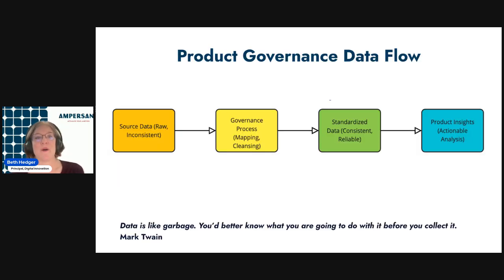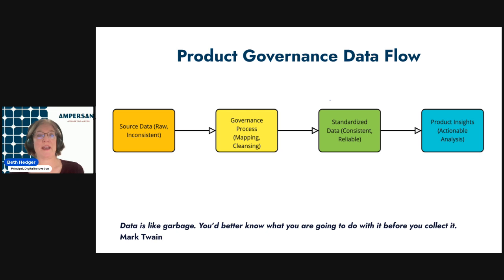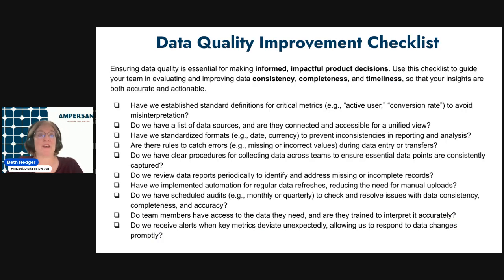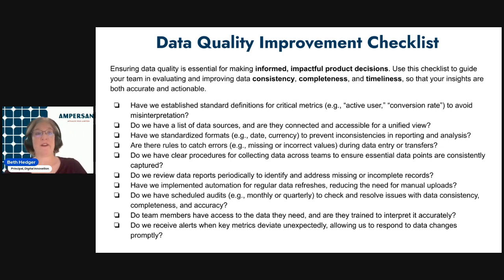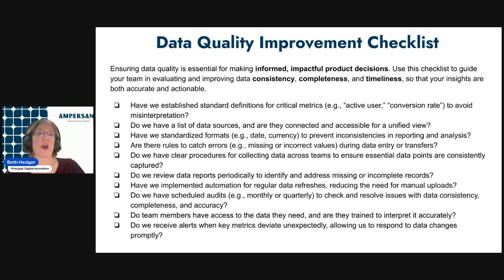Mastering Product Data: Essential Governance & Quality Improvement Tools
Ready to unlock the full potential of your product data? In this 'Product Data: Bits, Bites, and Sparks' video, we guide you through a streamlined Data Governance Process Flow to ensure your data remains consistent, accurate, and actionable. Plus, we’ll introduce a Data Quality Improvement Checklist—perfect for quick assessments and boosting data health across your team.

From refining processes to strengthening insights, this video equips you with the practical tools needed to elevate your data strategy. Dive in and make your data a reliable asset for strategic growth!